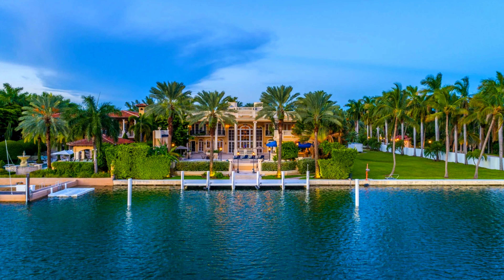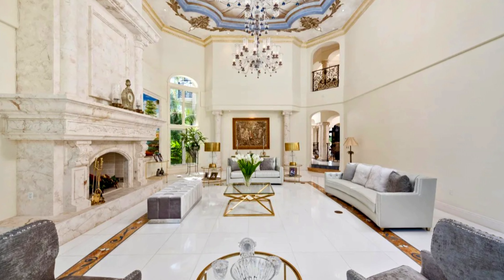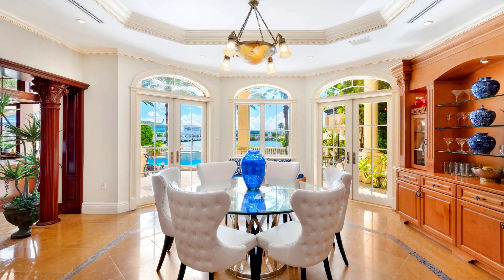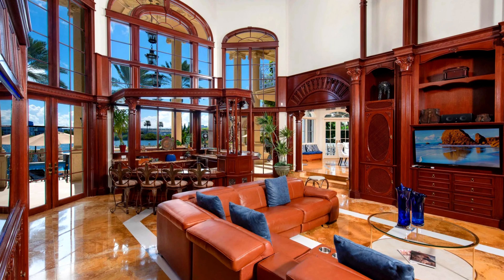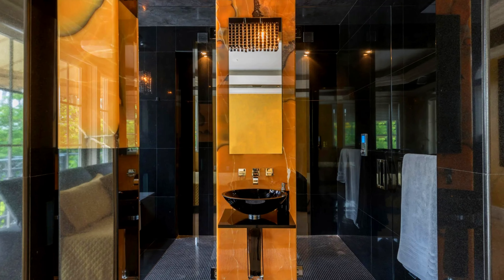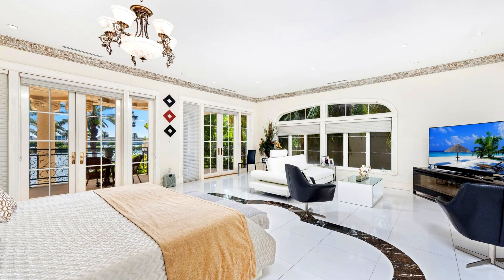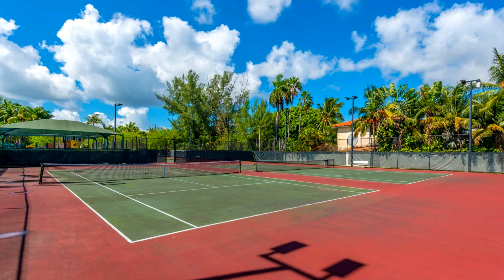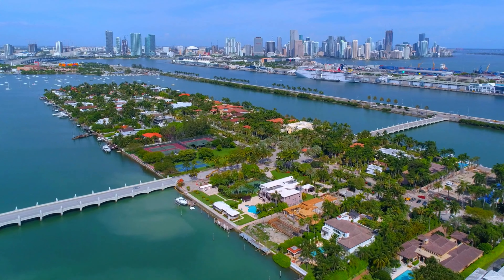Inside the $26 Million Mansion Where Miami Beach Meets Private Island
Welcome to 166 Palm Avenue is a luxurious property located on the exclusive Palm Island in Miami Beach, Florida. This unique residence boasts an impressive 11,000 square feet of living space and is designed in the style of an Italian Palazzo. The property is situated within a secure, gated community and offers breathtaking views of the Downtown Miami skyline.
The home features double-height ceilings that create a grand atmosphere throughout the living spaces. A stunning stained glass-topped atrium serves as a focal point, allowing natural light to flood the interior.

The property includes a magnificent pool with cascading fountains and a Jacuzzi, perfect for relaxation and entertaining guests. Additionally, there is a summer kitchen designed for outdoor dining experiences.
For boating enthusiasts, the home provides protected dockage suitable for accommodating large yachts. Residents also have access to tennis courts, a basketball court, and a playground conveniently located across the street.
 An expansive rooftop area offers opportunities for customization according to personal preferences, making it an ideal space for gatherings or private retreats.
The property can be combined with the adjacent lot at 158 Palm Avenue (30,000 square feet), which is listed for $7,999,999. This combination would create one magnificent estate encompassing 60,000 square feet of land with 200 feet on the bay, significantly enhancing its value and appeal.
The estimated market value of 166 Palm Avenue is approximately $26 million, reflecting its luxury status in one of Miami's most desirable neighborhoods. Recent sales trends in the area indicate strong demand for high-end properties, particularly those offering waterfront access and extensive amenities.
166 Palm Avenue represents an exceptional opportunity for buyers seeking a luxurious lifestyle in Miami Beach's prestigious Palm Island community.